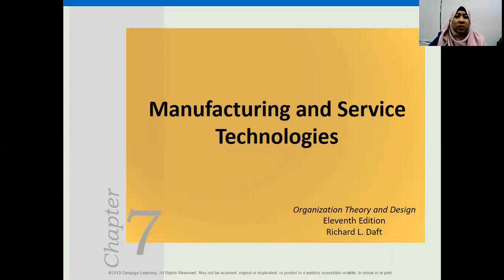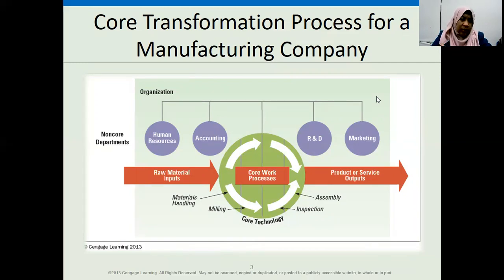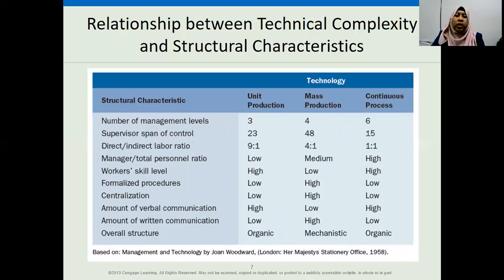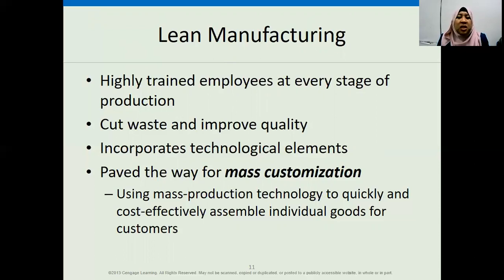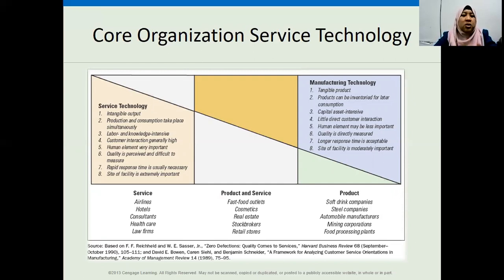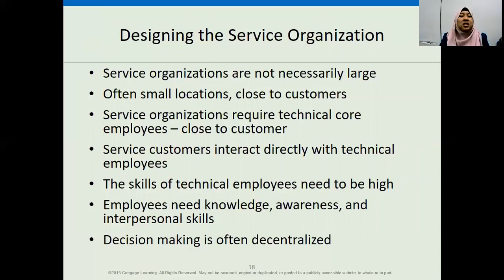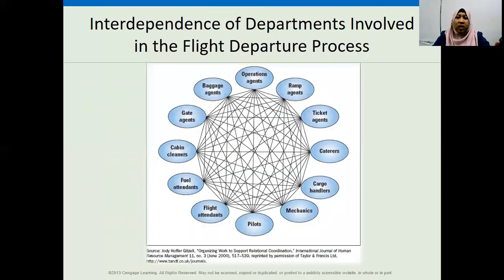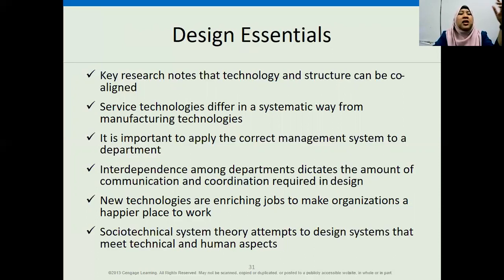TOPIC 7 MANUFACTURING AND SERVICE TECHNOLOGIES BUMGT3715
As salamualaikum and Good Day Students,

The video is about Topic 6 Designing Effective Organization (BUMGT3715)-live lecture on 26/8/2020 and any question you may shoot the question in our Whats App group. Thank you.